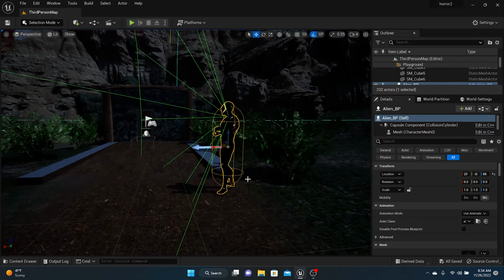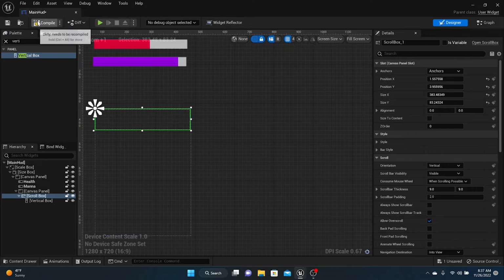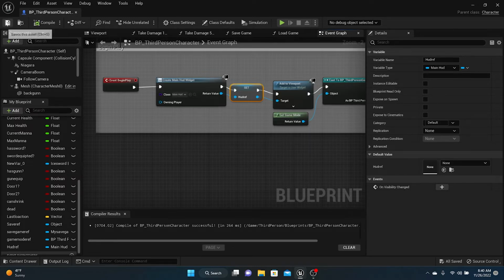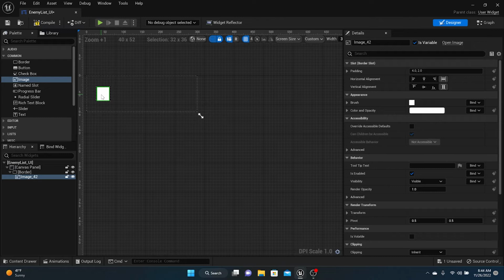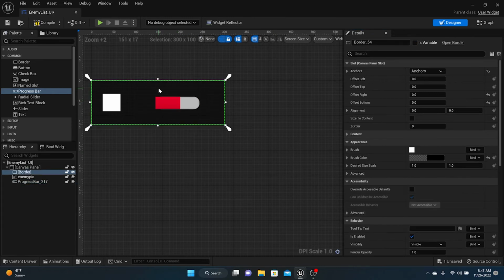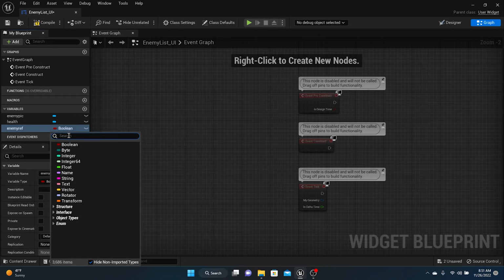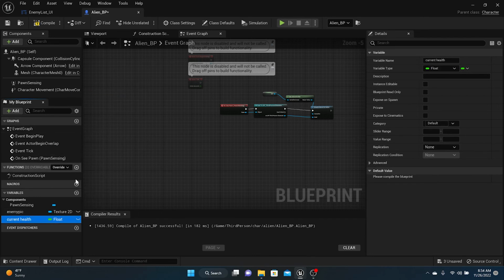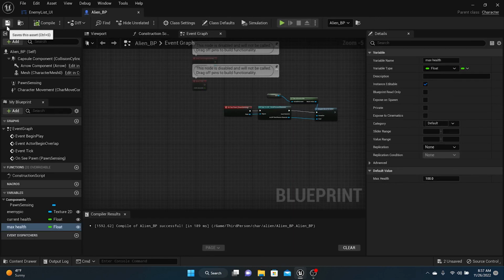Making A Game in UE5 46: Adding Enemies !!! (Part 2)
In this episode we go through a lot of technical things to make our AI character work. We create a UI so that we know which characters are attacking us and we also set up some variables to get everything working!